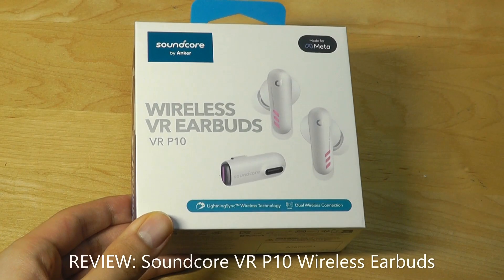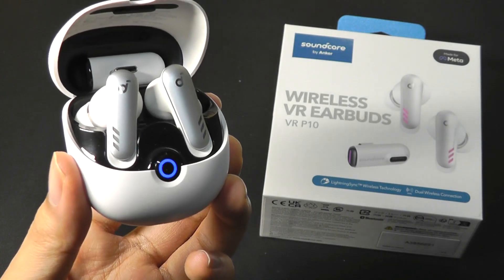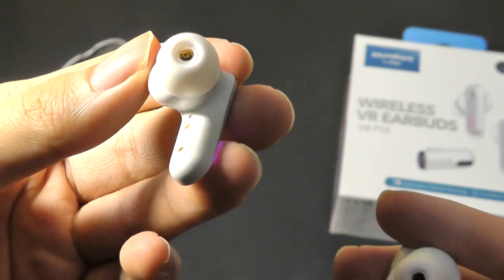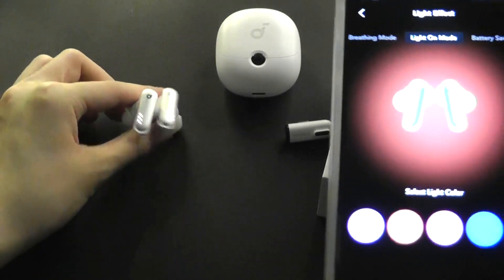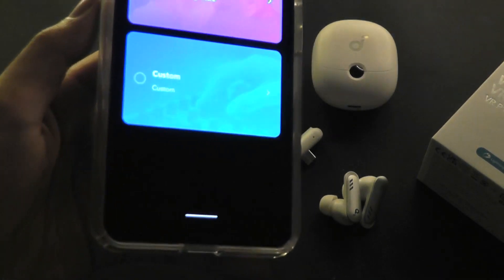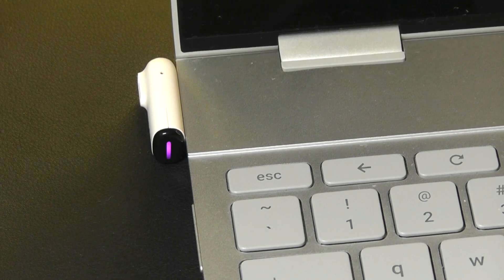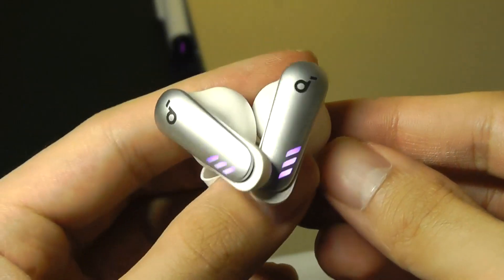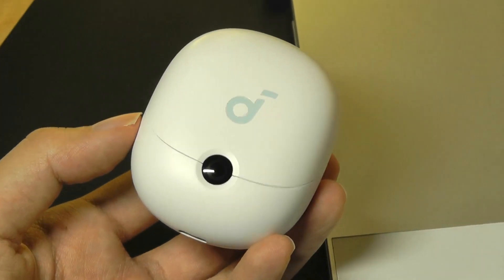REVIEW: Soundcore VR P10 Wireless Gaming Earbuds - Ultra Low Latency - Meta/Oculus Compatible!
Closer look @ the Anker Soundcore VR P10 True Wireless Earbuds
Other models

Details:
First Made for Meta True Wireless Earbuds

Made for Meta: soundcore VR P10 true wireless gaming earbuds are authorized by Meta to work with Meta Quest 2. Take your VR gameplay to the next level with a lag-free wireless audio experience.

Ultra-Low Latency Under 30ms: Experience fully synchronized audio and video for seamless VR gameplay. LightningSync️ wireless technology uses a 2.4GHz high-speed wireless connection (WiFi), custom chipset, and a superior LC3 codec for lossless audio transfer.

Dual Connection: Simultaneously connect VR P10 to your phone via Bluetooth and to Meta Quest 2 using the included USB-C dongle to answer calls without needing to pause your gameplay.

Immersive Meta Quest 2 VR Gaming Experience: 11mm drivers deliver thumping sound that's further intensified by our exclusive BassUp technology to keep you ultra-focused on the game.

Pass-Through Charging: Prevent low battery from cutting short your VR gaming session by plugging the cable into the dongle's USB-C port and charging while you play.

Multi-Platform Compatibility: Plug in and play using the USB-C dongle to connect to Meta Quest 2, PS4, PS5, PC, or Switch. Use the soundcore app and multiple dongles to switch between platforms instantly.

Answer Calls Mid-Game
Connect to Bluetooth and dongle simultaneously to answer calls without needing to pause gameplay.

Up to 24-Hour Playtime
Get 6 hours of play on a single charge.
Up to 24 hours with case.
10-minute charge = 1.5-hour play.

Unlimited Playtime
Charge your Meta Quest 2 while you play via the USB-C dongle.

Switch Between Platforms
Use the soundcore app and multiple dongles* to switch between Quest 2, PS4, PS5, PC, and Switch.

IPX4 Water-Resistant
Using VR to work out? The earbuds have a water-resisant build so you don't have to worry about working up a sweat.

Powerful Sound via 11mm Drivers: Be ready for any challenge and fully immerse yourself in VR games with rich sound that's further intensified by our exclusive BassUp technology.

6-Hour Single Charge Playtime: And get 24 hours of playtime in total with the charging case. Work up a sweat without a worry thanks to the water-resistant build of the earbuds.

Additional Features: 4 Microphones with noise reduction so that you can be heard clearly on calls and in-game voice chats. Download the soundcore app to personalize the EQ and color of the earbud lights (customizable RGB lights / LED lights).

What's in the Box: VR P10 Earbuds, USB-C Dongle, Charging Case, S/M/L Ear Tips, USB-C Cable.

Made for Meta Quest 2
Multi-Platform compatibility
Seamless gameplay with under 30ms low latency
2.4GHz high-speed wireless connection
LC3 codec for fast lossless audio transfer
Simultaneous Bluetooth and dongle connection
Thumping sound with 11mm driver and BassUp™️
Unlimited playtime with pass-through charging